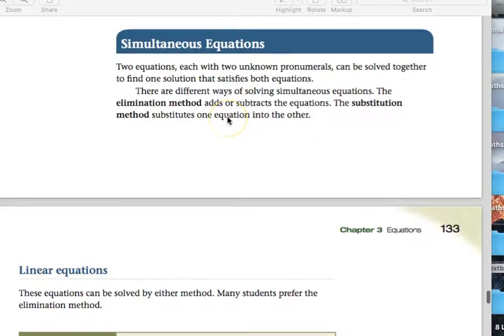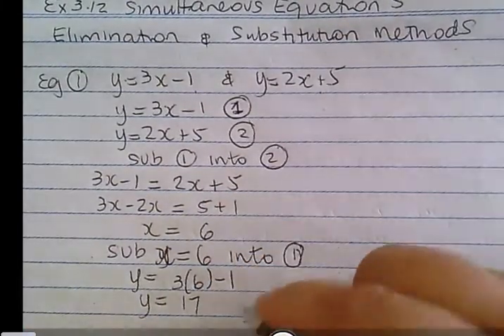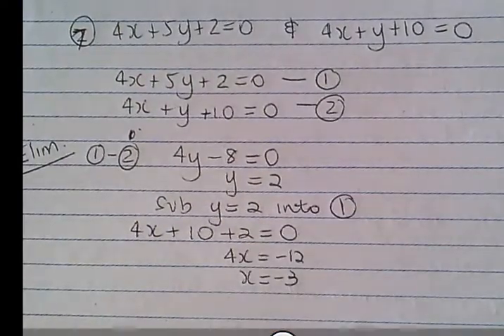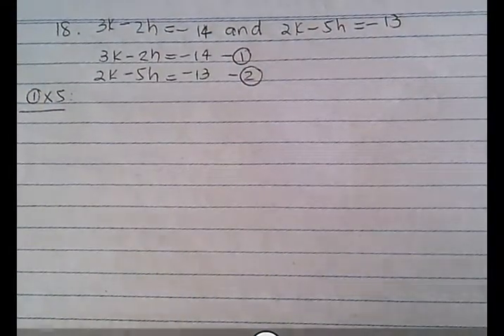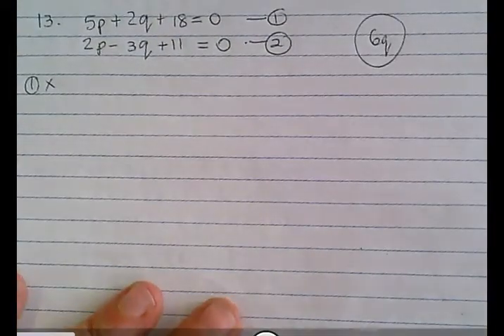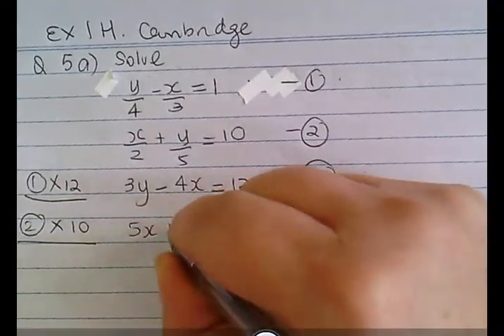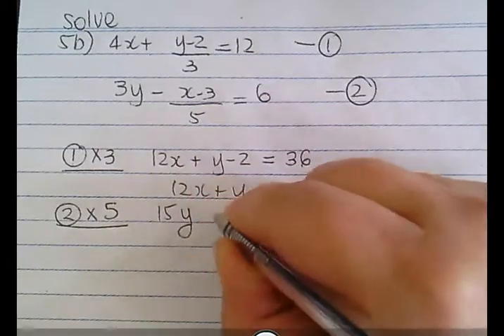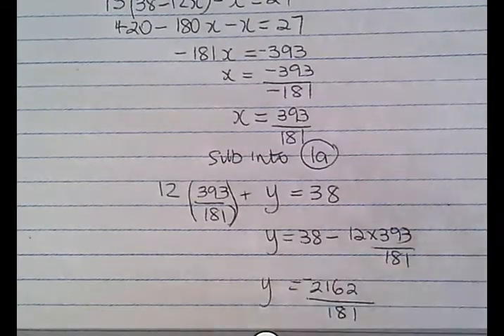Ex 3.12 Simultaneous Equations